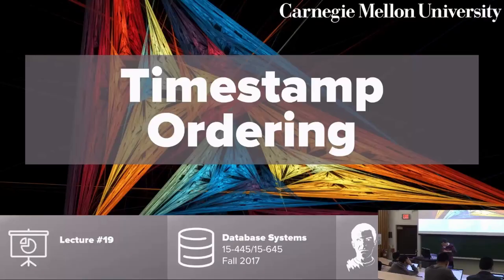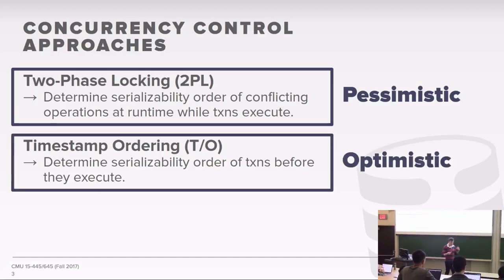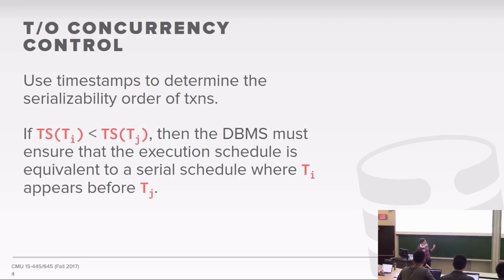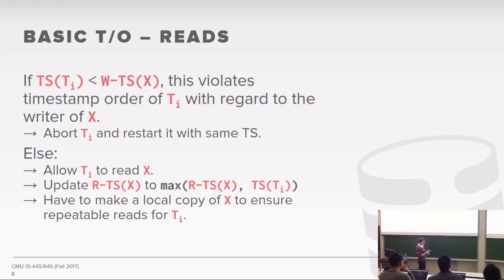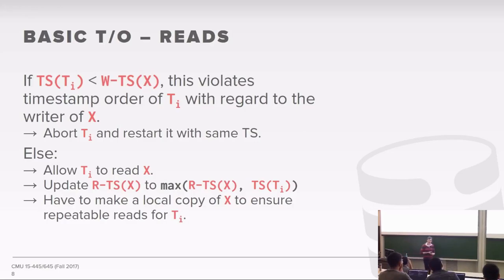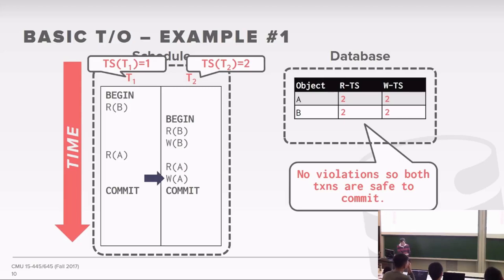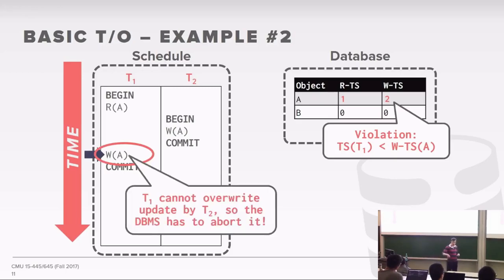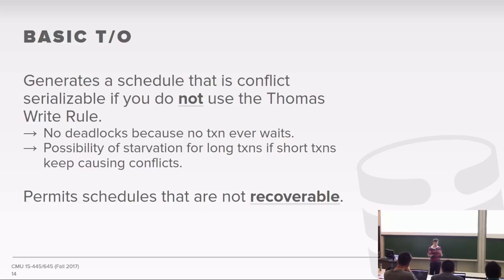CMU Database Systems - 19 Timestamp Ordering Concurrency Control (Fall 2017)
15-445/645 Intro to Database Systems (Fall 2017)